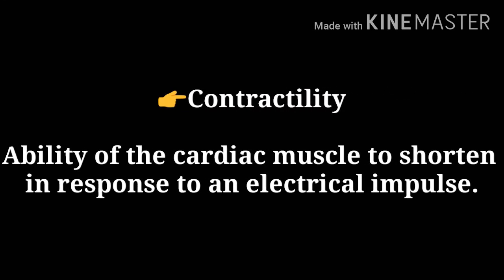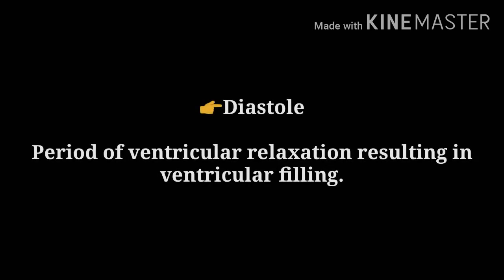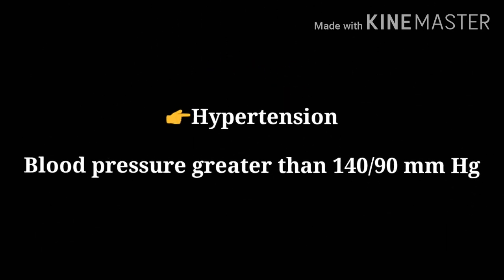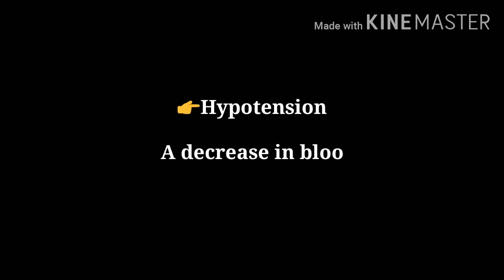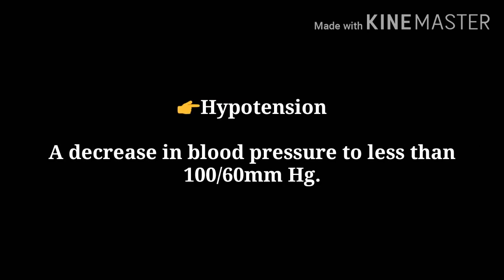Most important cardiac terminologies(part1) every Nurses should know